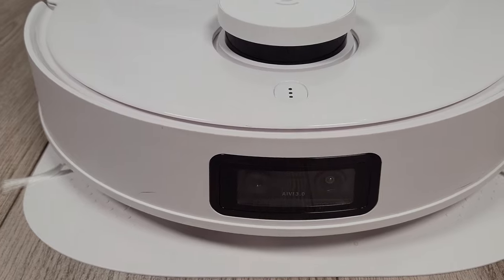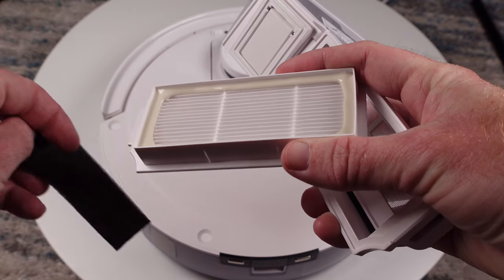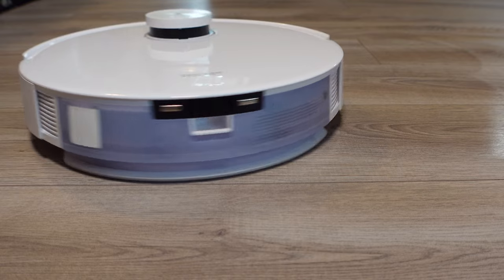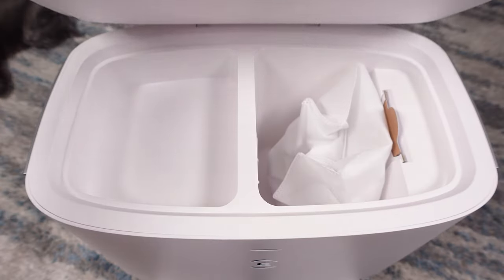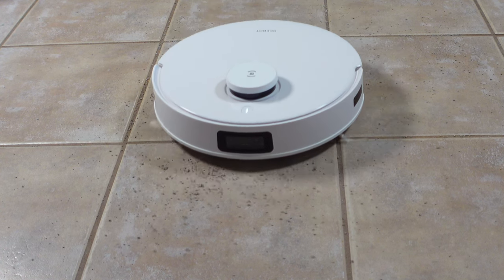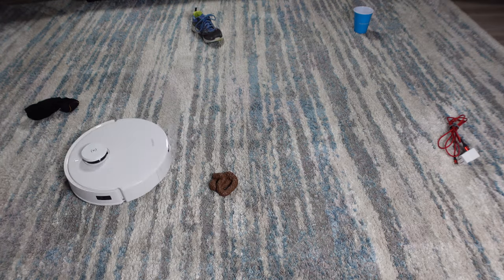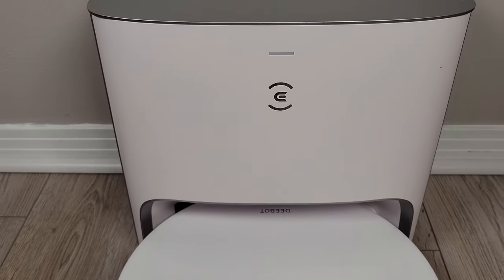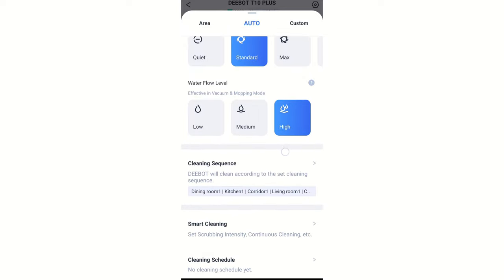ECOVACS DEEBOT T10 PLUS - Full Review - Is It the BEST?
Ecovacs has been in the robot vacuum industry for quite a long time and I am excited to dive into what makes their products so popular with consumers.  Here today we have one of their newest additions the DeeBot T10 Plus which is a top tier robot vacuum, with mop, intelligent object avoidance and a self emptying dock.  It is a very attractive and eye pleasing package.

Contents:
00:00 Ecovacs Introduction
00:10 Ecovacs DeeBot T10 Plus Introduction
00:30 T10 Plus Robot Detailed Tour
03:07 Base Station Detailed Tour
03:53 Performance Testing - Carpet Vacuum
04:19 Performance Testing -Tile Vacuum
04:57 Performance Testing Mopping TIle
05:47 AIVI 3.0 Object Avoidance Test
06:24 Testing Auto Empty Base Station
06:43 Base Station Power Draw
06:50 Pros
07:37 Cons
08:15 Conclusion & Pricing